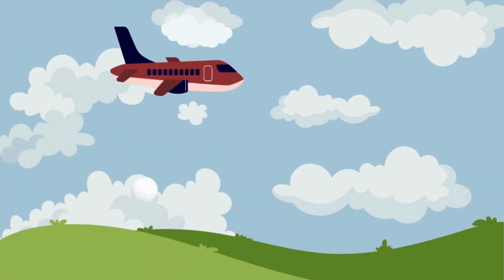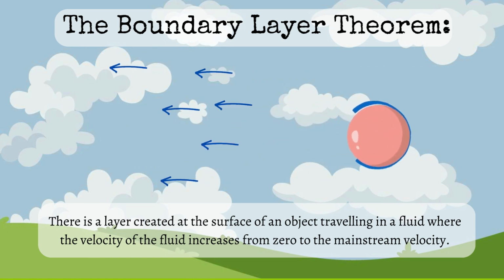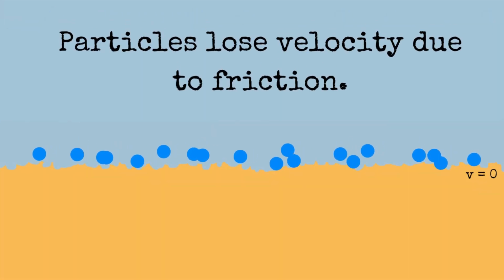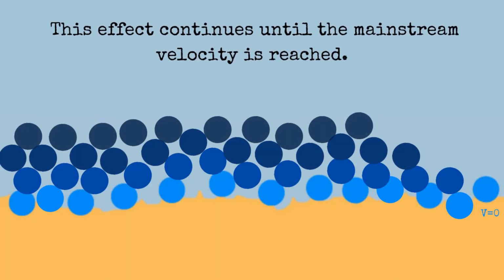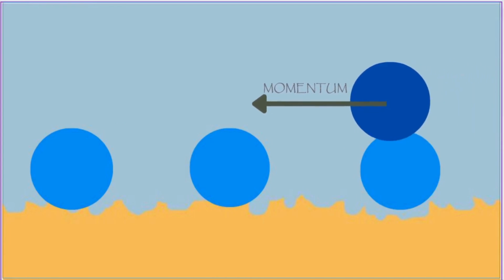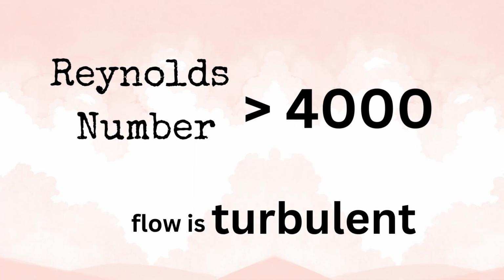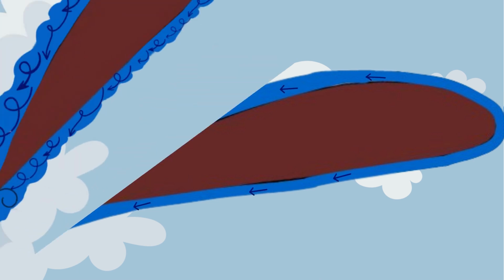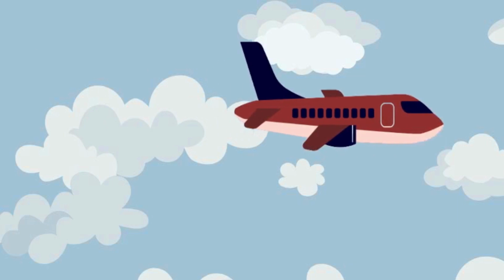The Boundary Layer Theorem | 2023 Breakthrough Junior Challenge | Prit Galgut